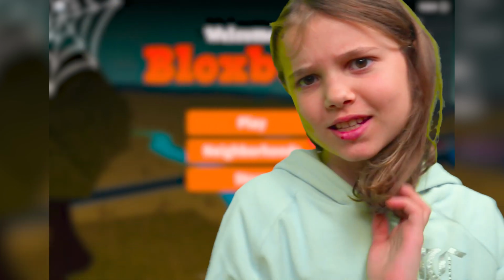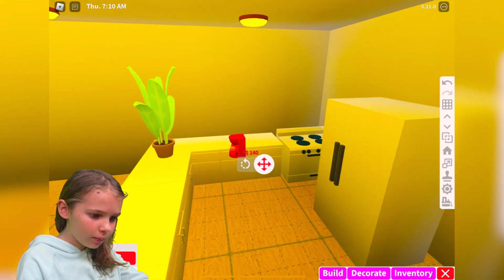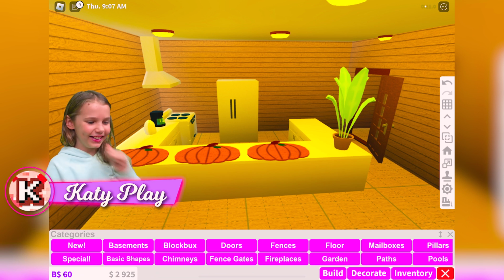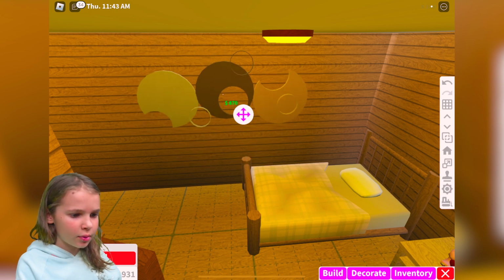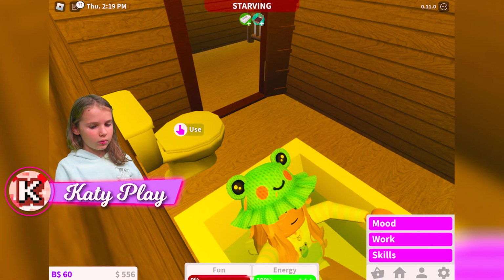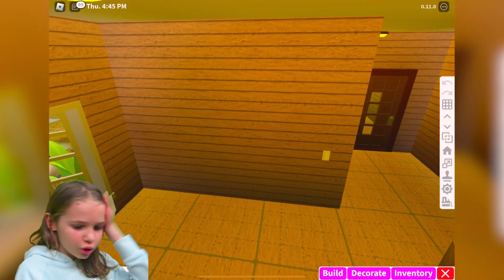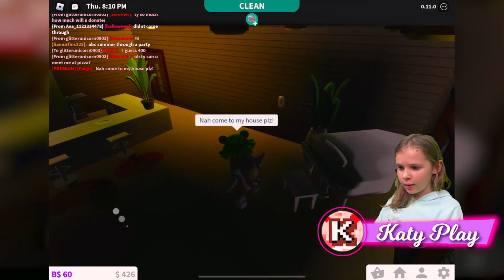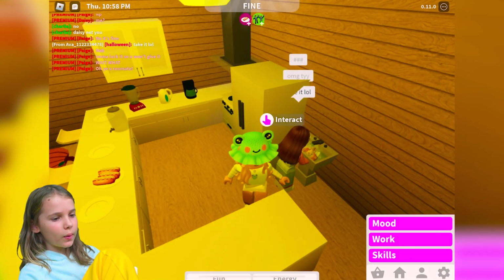I built a new house in blocburgggggg!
Build and design your own amazing house, own cool vehicles, hang out with friends, work, roleplay or explore the city of Bloxburg. The possibilities are endless!